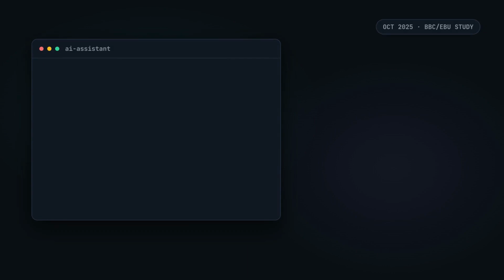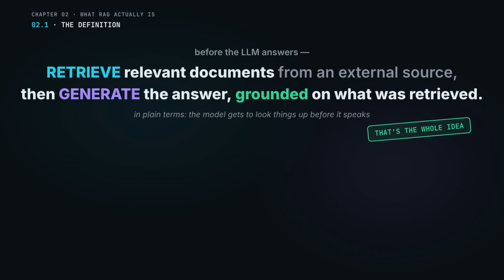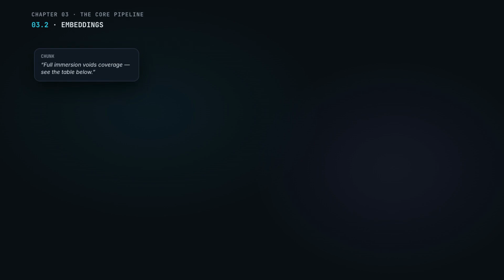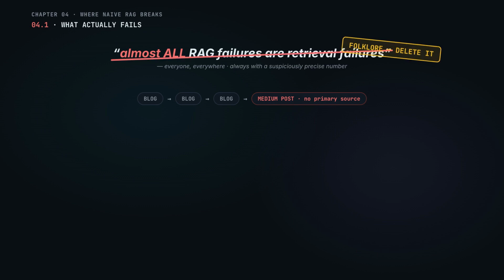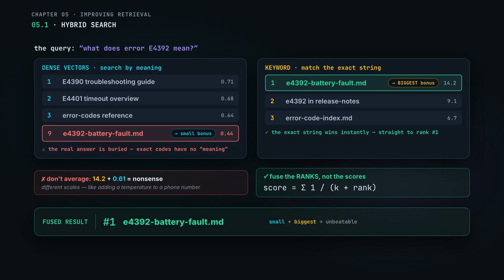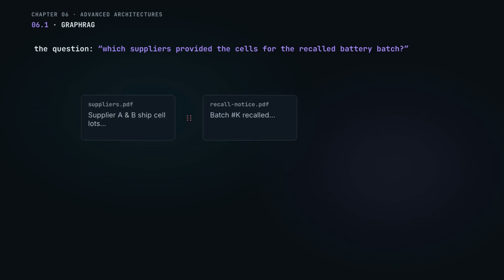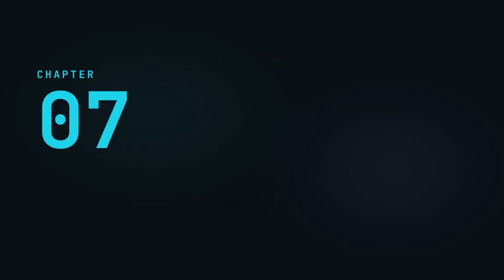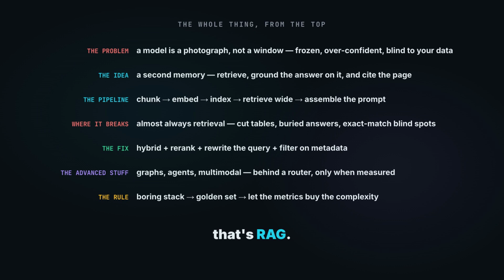RAG Explained Simply: Retrieval-Augmented Generation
RAG (Retrieval-Augmented Generation) explained simply, end to end: how it works, exactly where it breaks, and how engineers actually build production RAG — not the demo version.

This is the only RAG guide you need. We go from the ground up: why large language models hallucinate and give outdated answers, why fine-tuning and giant context windows don't fix it, and how retrieval-augmented generation grounds an LLM in your own data with citations.

Then the full pipeline, in depth: document chunking, embeddings, vector databases and HNSW search, retrieval and top-k, and prompt assembly. Where naive RAG breaks (including the famous "73% of RAG failures are retrieval" stat — debunked). The production stack: hybrid search (vector + BM25 keyword search), reranking with cross-encoders, query rewriting and HyDE, and metadata filtering. The advanced stuff: GraphRAG, agentic RAG, multimodal RAG (ColPali), and adaptive routing. And how to actually evaluate RAG with RAGAS — plus the trap almost every team falls into.

If you're building anything on top of an LLM — chatbots, AI agents, search, or internal tools — this is the retrieval-augmented generation deep dive to watch.

⏱️ CHAPTERS
0:00 The problem: why AI gives confident wrong answers
0:50 What this RAG guide covers
1:55 Why an LLM's knowledge is frozen at training time
2:48 Hallucination, stale answers & your private data
3:52 Why fine-tuning can't add new knowledge
4:55 Why a bigger context window isn't the fix
6:53 What RAG (retrieval-augmented generation) actually is
7:19 The RAG definition: retrieve, then generate
8:22 Parametric vs non-parametric memory
9:32 The librarian & professor analogy
10:28 Grounding, citations & trust
12:19 The core RAG pipeline
12:49 Chunking strategies (fixed, recursive, semantic)
15:24 Embeddings: turning meaning into vectors
16:37 Vector databases & HNSW nearest-neighbor search
18:33 Retrieval at query time (top-k)
20:20 Building the prompt: context ordering
22:36 Where naive RAG breaks
23:05 The RAG failure data (the 73% myth, debunked)
24:34 Bad chunking failures
26:09 Recall vs ranking failures
27:20 The exact-match blind spot (BM25 vs vectors)
29:19 Improving retrieval: the production stack
29:49 Hybrid search (vectors + BM25 keyword search)
31:39 Reranking with cross-encoders
33:34 Query transformation (rewriting & HyDE)
35:37 Metadata filtering
37:59 Advanced RAG architectures
38:43 GraphRAG: knowledge graphs for retrieval
40:50 Agentic RAG (self-correcting retrieval)
42:40 Multimodal RAG (ColPali, PDFs & images)
44:34 Adaptive query routing
46:49 How to evaluate RAG (and the trap)
47:17 RAG evaluation metrics (RAGAS)
49:16 The real trap: over-engineering RAG
50:58 The rule: build the boring stack, then measure
53:00 Full recap

Deep, correct, no-hype explainers on how AI systems are actually built.